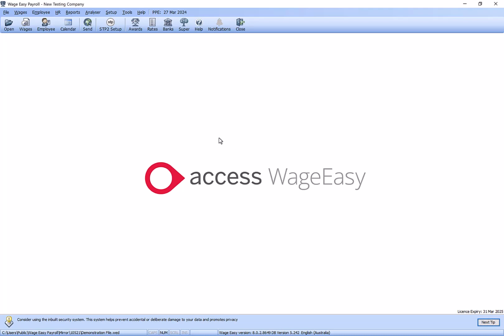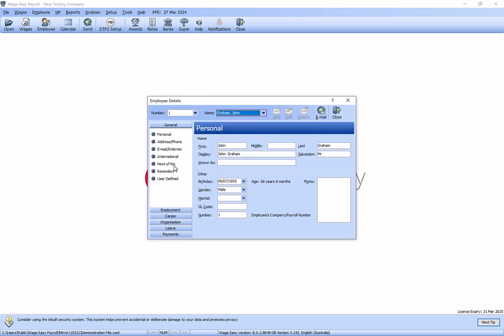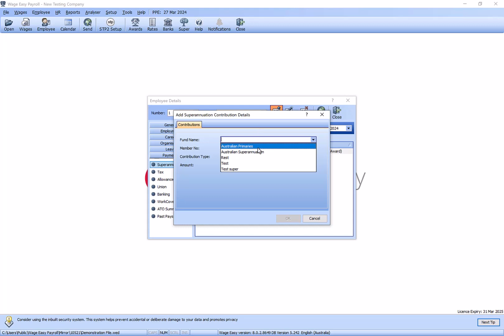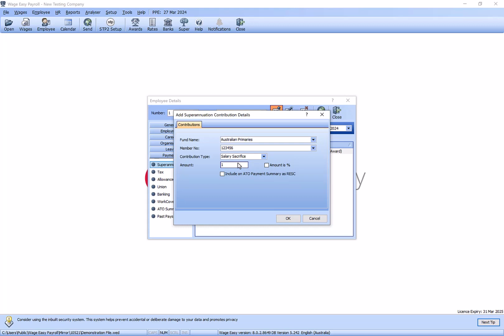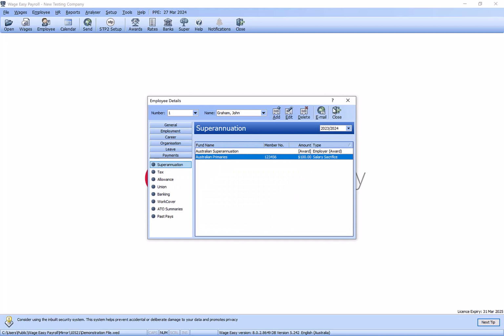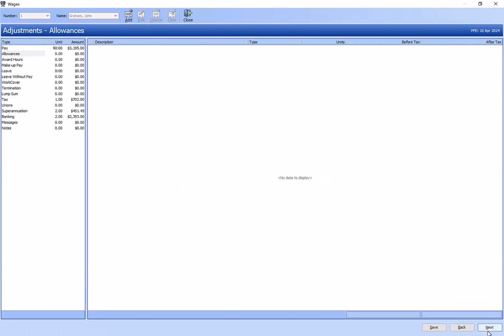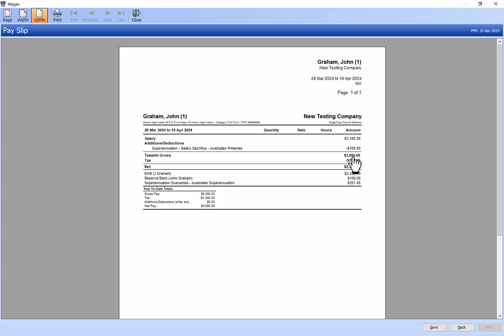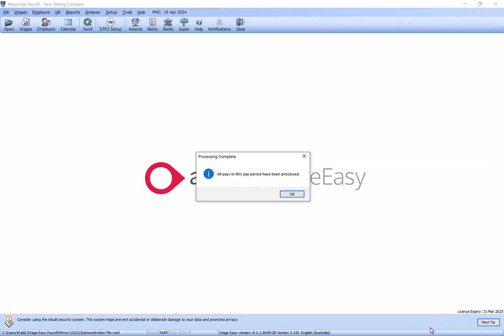Setup salary sacrifice for superannuation payments | Wagemaster Tutorials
We guide you through how to set up salary sacrifice for superannuation payments.